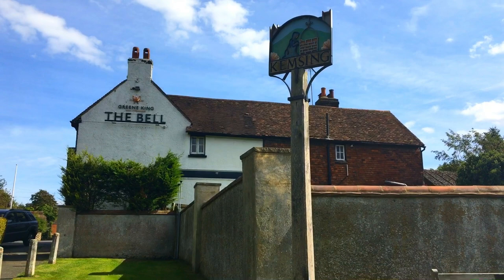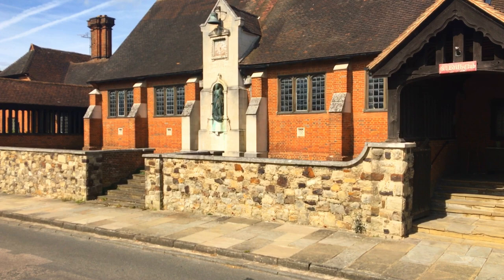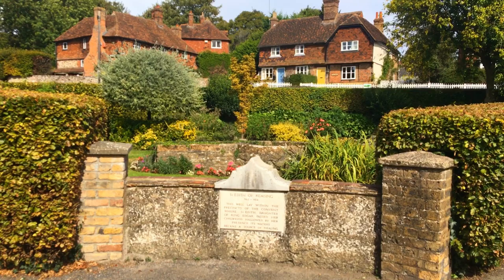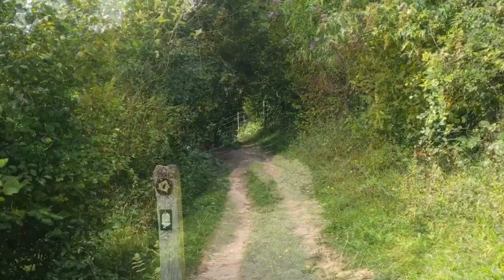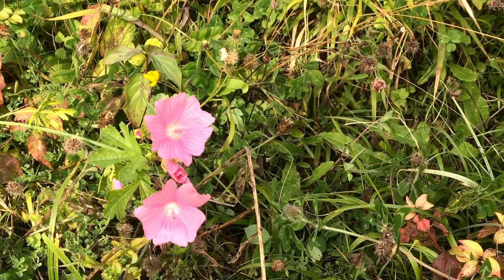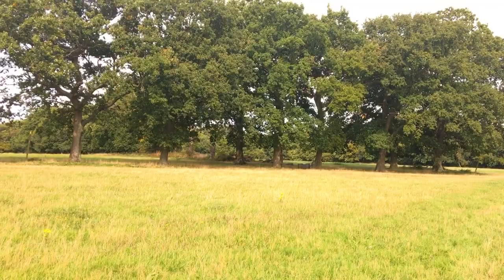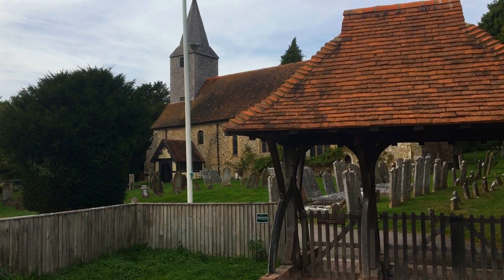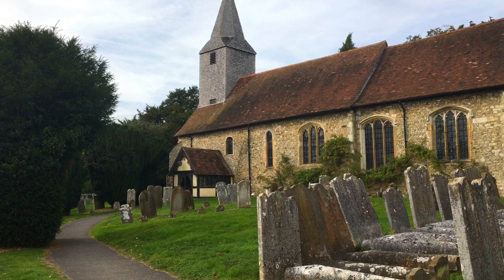KENT Walks Episode 15 - Kemsing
This week I'm exploring a tucked out of the way village at the foot of the North Downs, Kemsing